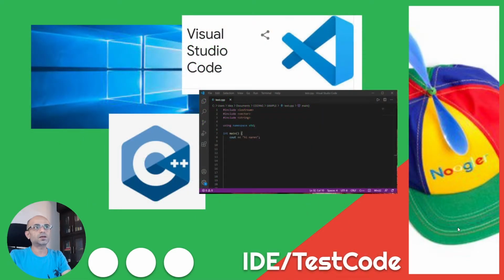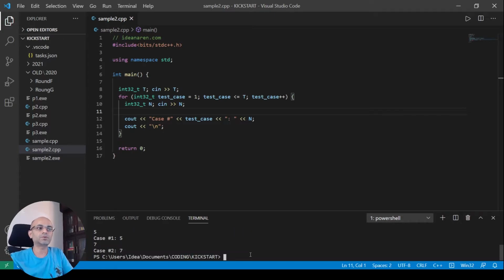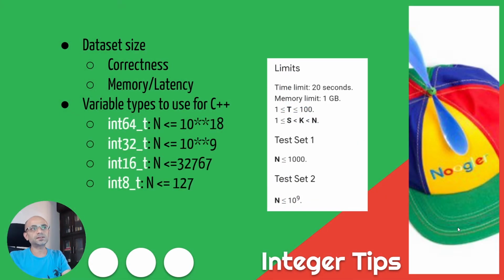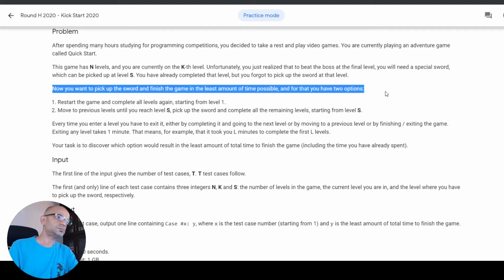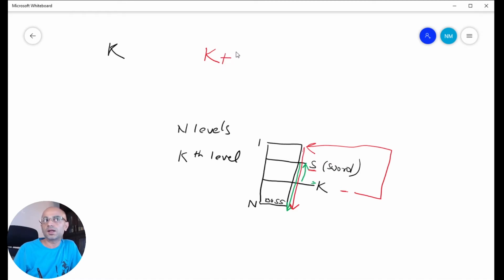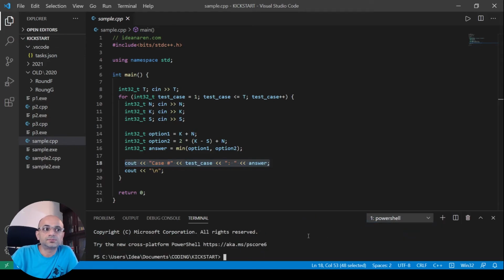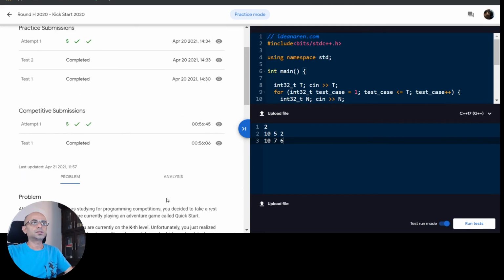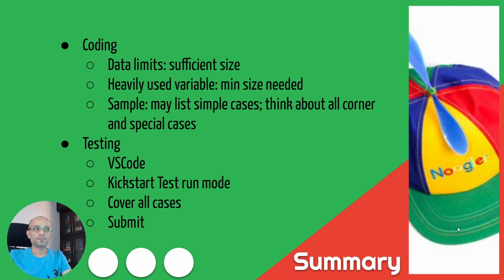[BEGINNERS] How to prepare for Google Kickstart coding competition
Steps to prepare for any coding competition, to take that first step of participation.

00:00 Intro
00:43 Highlights
02:21 IDE/Testcode
08:37 Integer Tips
15:13 Sample problem
28:00 Sample code
31:22 Practice mode
39:39 Summary